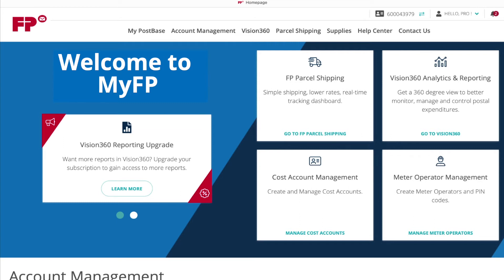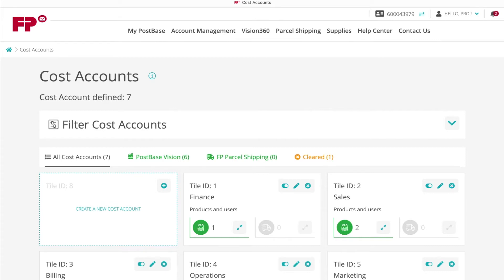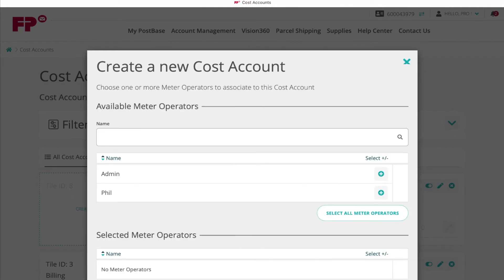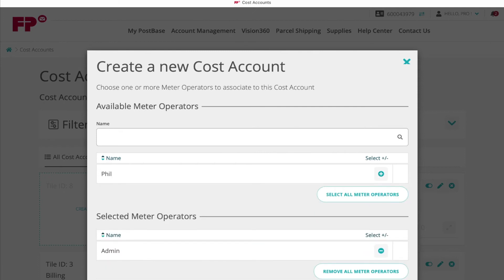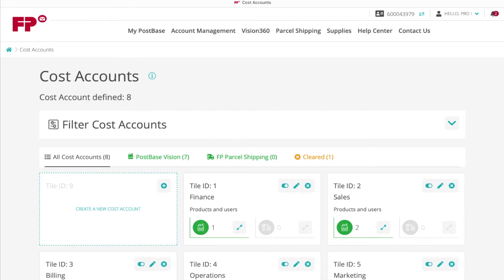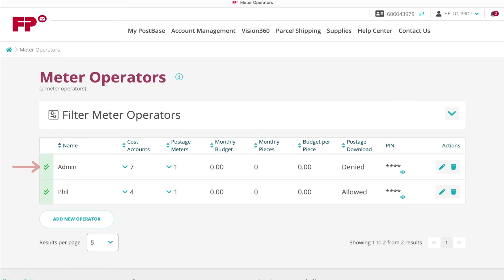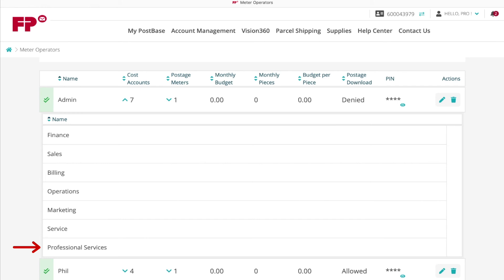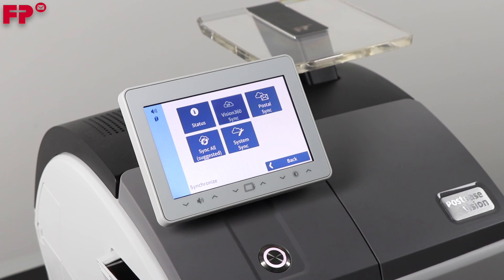Adding a New Cost Account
A step-by-step tutorial for adding a new Cost Account in Vision360 on the MyFP customer portal for FP Mailing Solutions